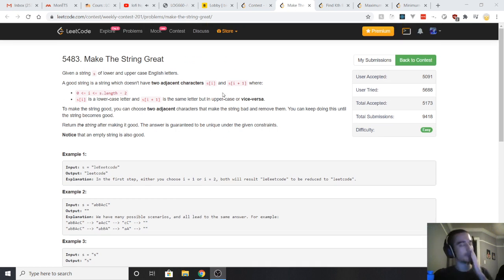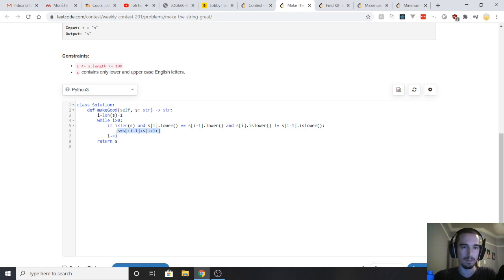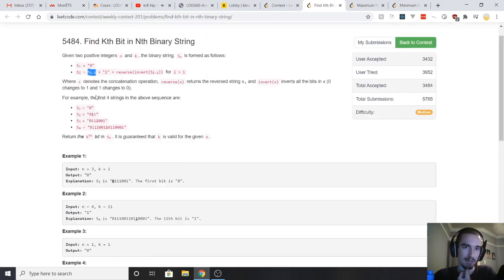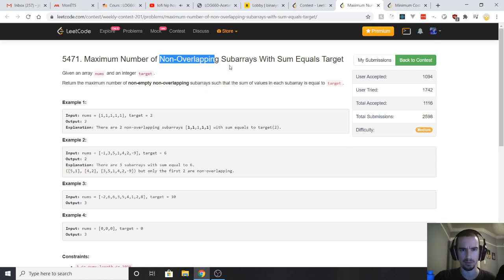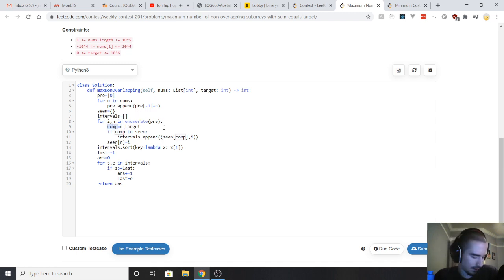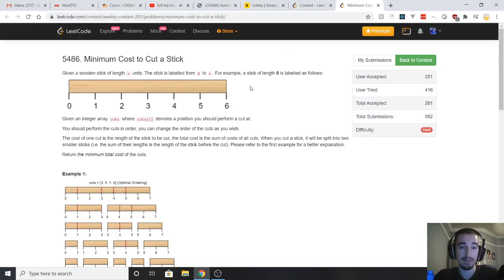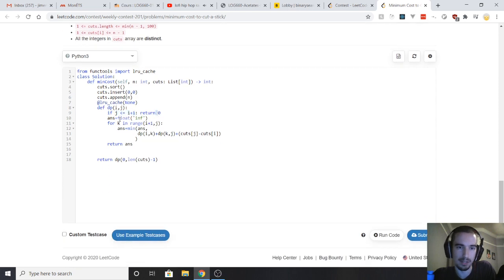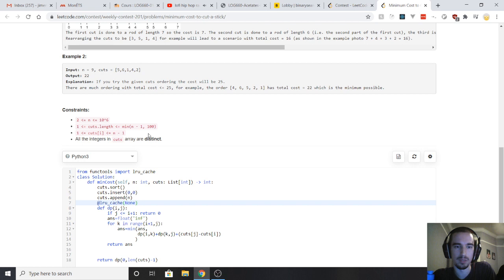[202/15616] Leetcode Weekly Contest 201 Reviewed